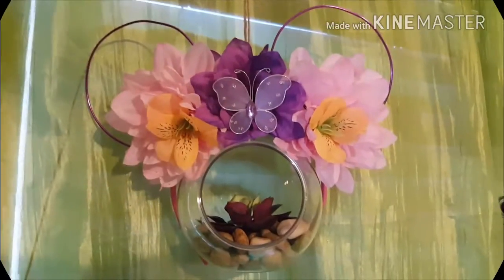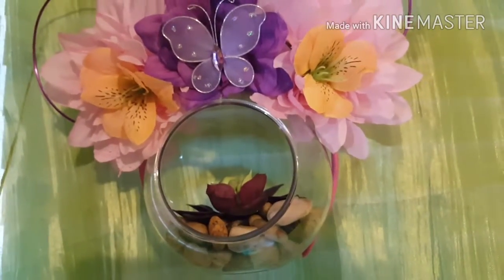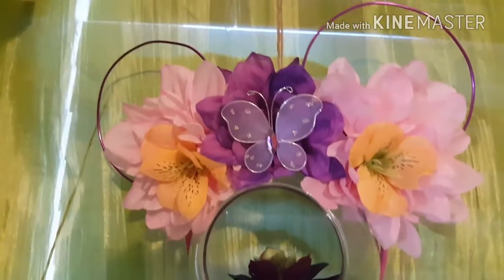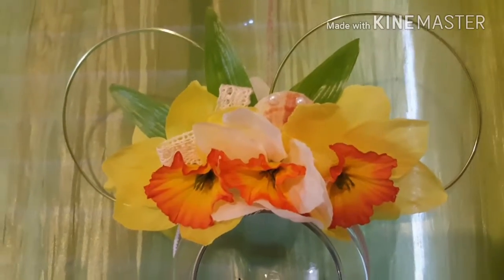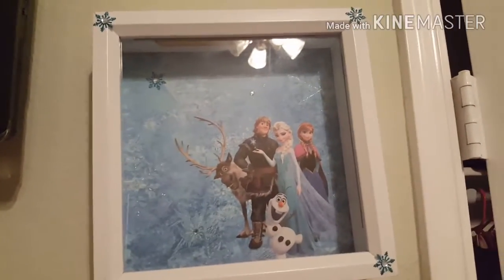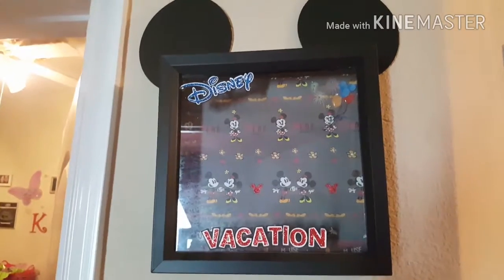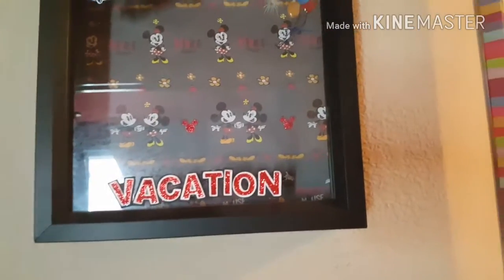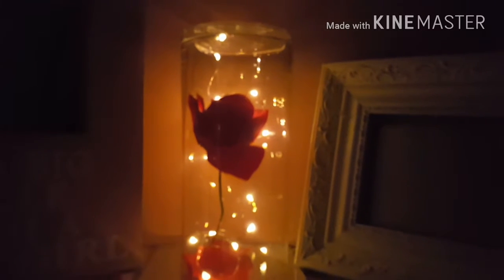Disney inspired Diys